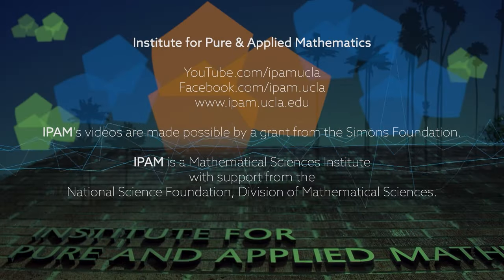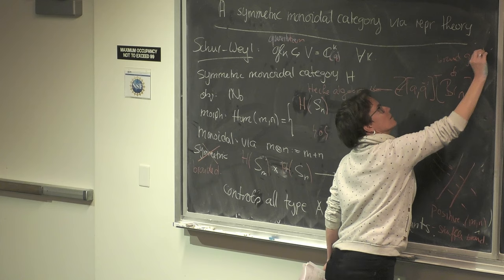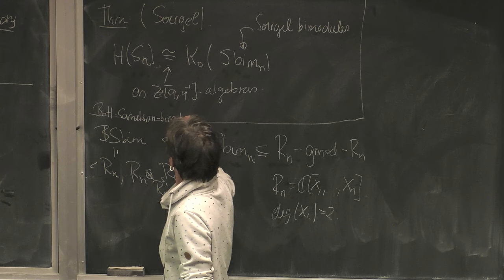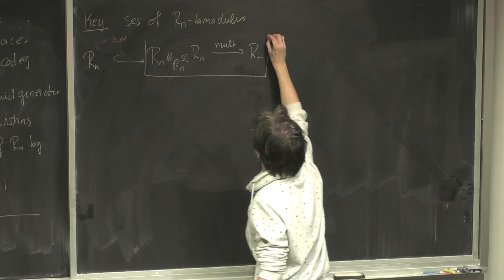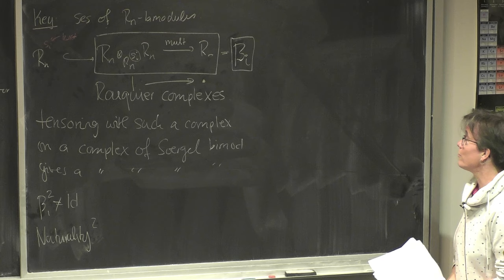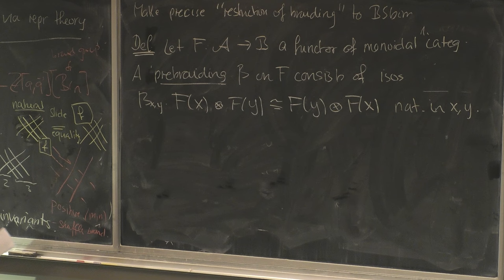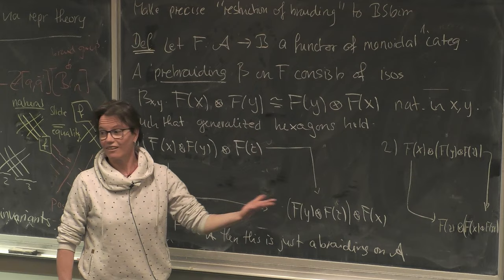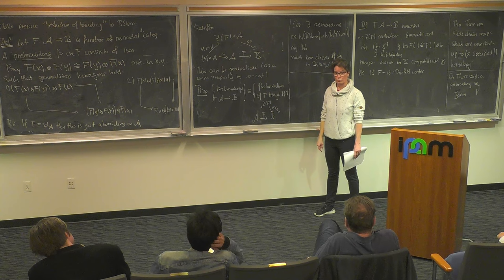Catharina Stroppel - A braided monoidal 2-category via Soergel bimodules - IPAM at UCLA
Recorded 12 January 2024. Catharina Stroppel of Rheinische Friedrich-Wilhelms-Universität Bonn presents "A braided monoidal 2-category via Soergel bimodules" at IPAM's Symmetric Tensor Categories and Representation Theory Workshop.
Abstract: Starting from braided monoidal categories of quantum group representations and categorification results one comes to the question whether categorification can be used to construct a corresponding braided monoidal 2-category. In this talk we start from the observation that the Hecke algebras for all symmetric groups taken together form a braided monoidal category that controls all quantum link invariants of type A. We then discuss the problem of categorification and present some answers using Soergel bimodule categories. This is on joint work with Aaron-Maazel Gee, Leon Liu, David Reutter and Paul Wedrich.